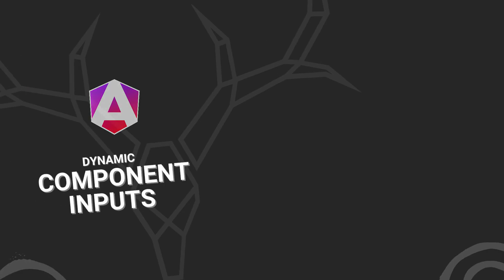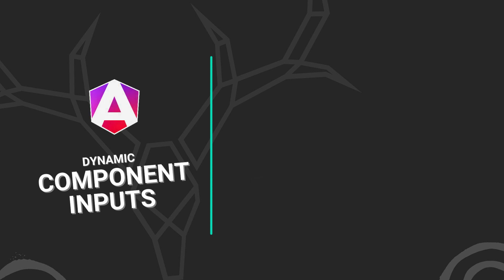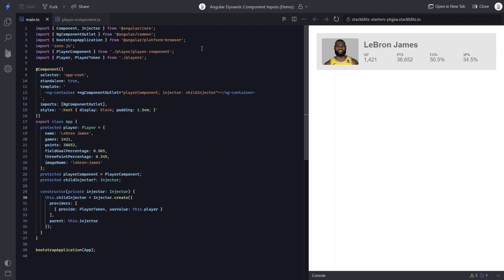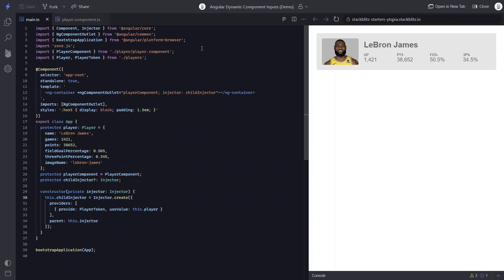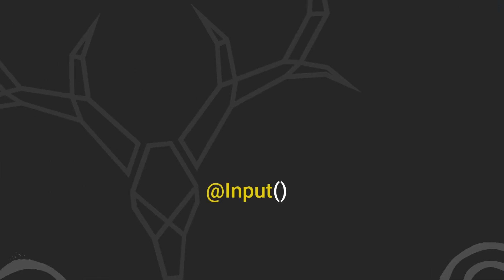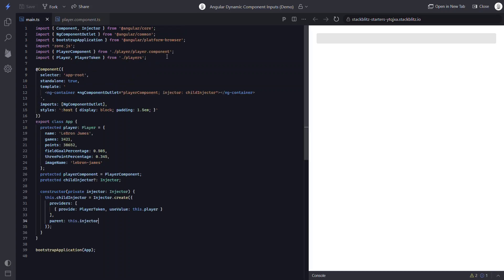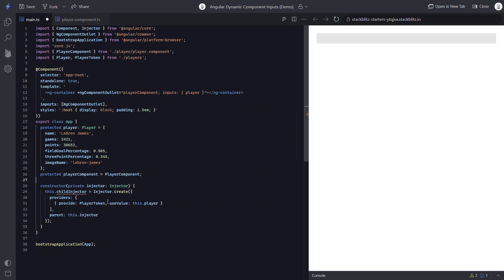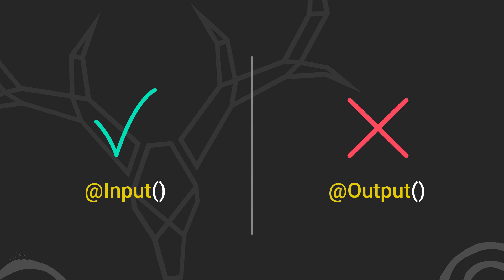Use inputs to pass data to dynamically created Angular components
If you’re using dynamically created components in Angular with *ngComponentOutlet, you’ve probably found it difficult to pass information between the parent and child components when needed. Typically you need to provide the info in the parent and then inject it within the child component. While it’s not necessarily difficult to do, it results in a lot of extra boilerplate code. It would be so much better if we could just use the @Input decorator like we’re used to. Well, guess what? Angular supports doing this exact thing as of version sixteen. In this video, I’ll show you how. Alright, let’s get to it.

📖 Chapters:
0:00 - Introduction
0:39 - Passing data the old way using the Angular Injector
1:57 - Passing data the new way using the *ngComponentOutlet inputs object